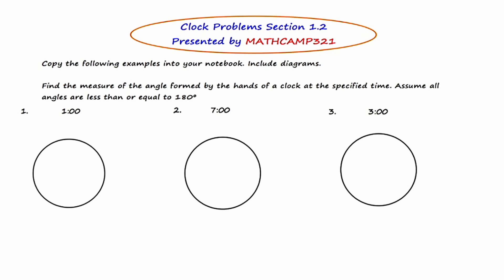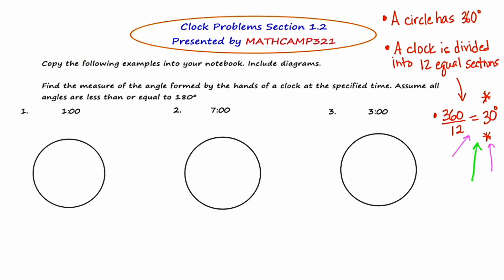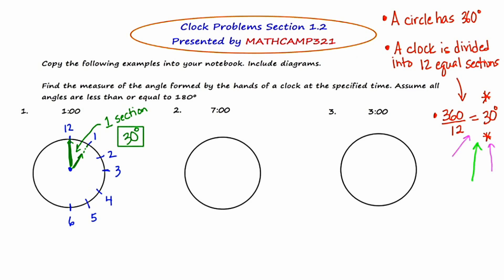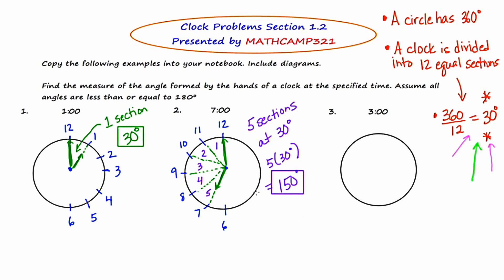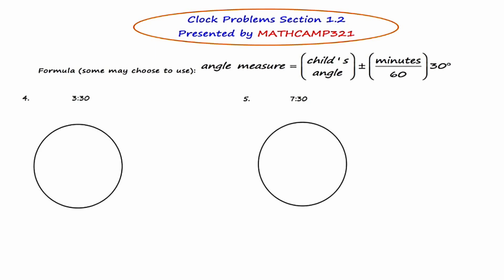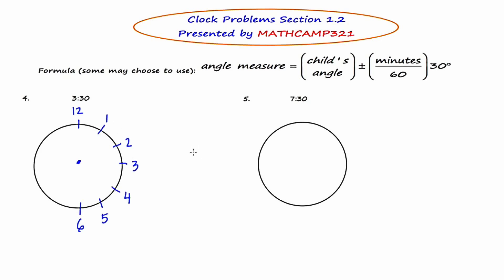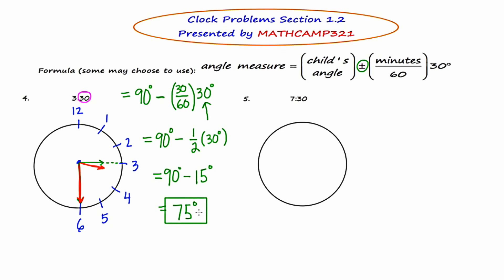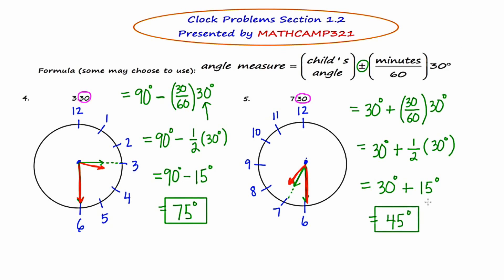Mathcamp321: Geometry - Clock Problems #1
In this video, I demonstrate how to solve clock problems like the one assigned from the text, Geometry for Enjoyment and Challenge.